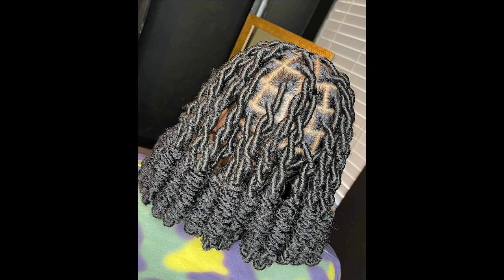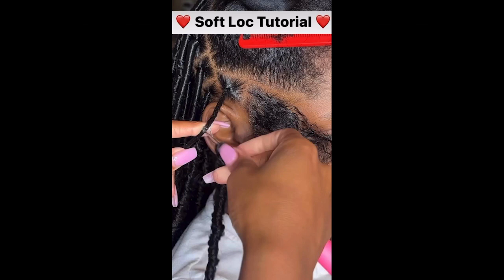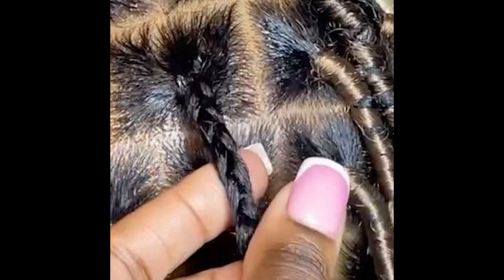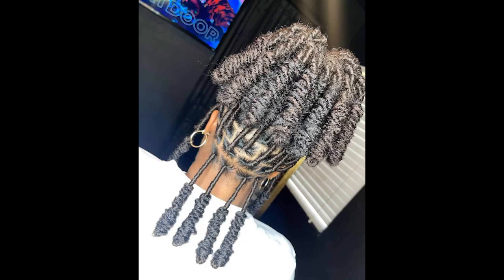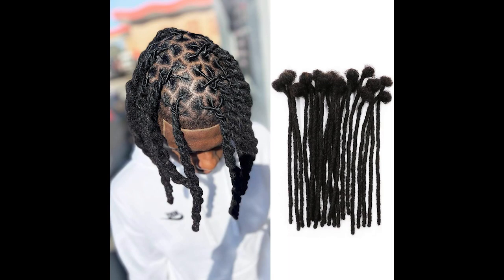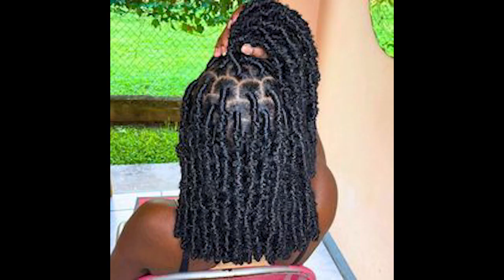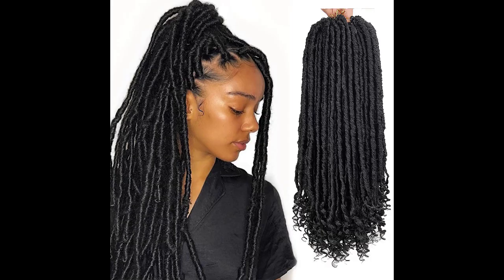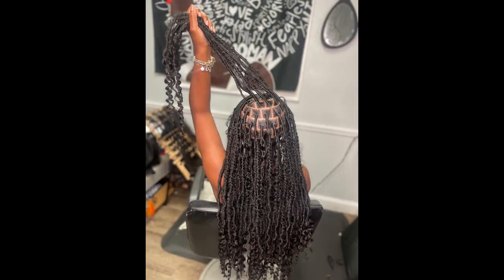"Mastering Soft Locs: Effortless Elegance for All Hair Types"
Welcome to our Soft Locs Hairstyle Tutorial! If you're looking for a hairstyle that's both elegant and versatile, you've come to the right place. Soft Locs strike the perfect balance between structure and softness, making them suitable for casual outings, special occasions, and everything in between.

In this step-by-step tutorial, we'll show you how to achieve the Soft Locs look effortlessly. From preparing your hair to adding the final touches, we've got you covered. Whether you have long or short hair, this hairstyle can be tailored to suit your unique style and hair type.

Join us on this journey to create stunning Soft Locs that will leave you feeling confident and chic.

Timestamps:
00:00 - Introduction
00:45 - Materials You'll Need
01:20 - Step 1: Prepare Your Hair
02:10 - Step 2: Create Soft Waves
03:30 - Step 3: Add Texture
04:15 - Step 4: Create a Soft Locus
05:00 - Step 5: Gather and Secure
05:45 - Step 6: Final Touches
06:30 - Conclusion